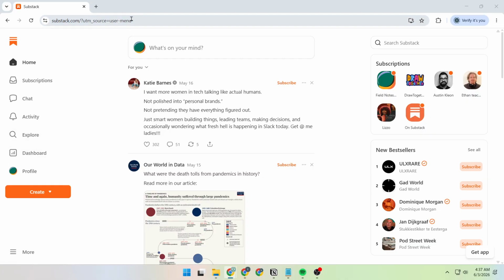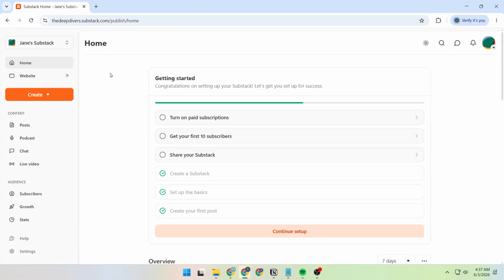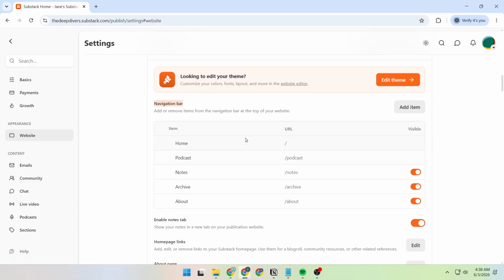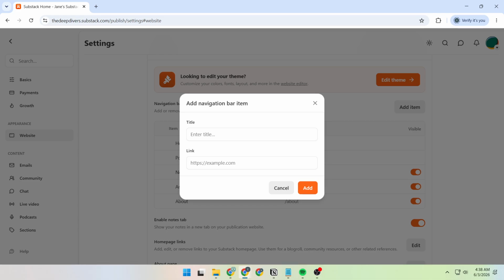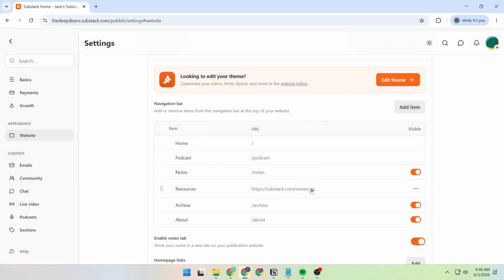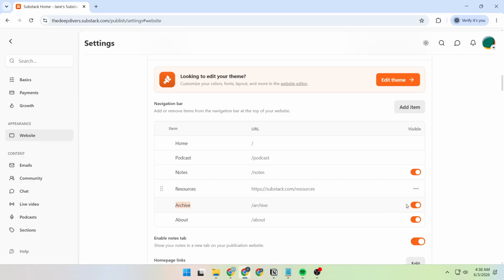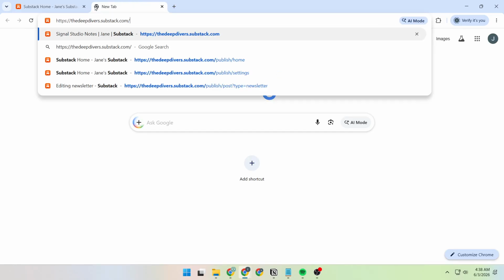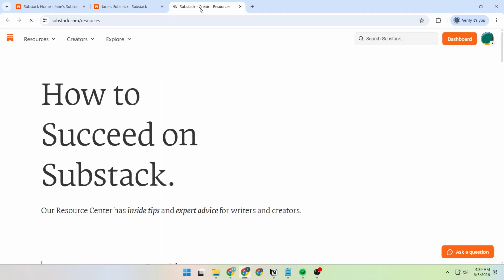How to Edit the Navigation Bar on Substack in Publication Settings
Need to edit the navigation bar in Substack? This video walks through Publication Settings, adding a new nav item, toggling default link visibility, and checking the updated homepage. Perfect for Substack publishers managing their publication website.

Substack navigation bar, edit Substack menu, Substack publication settings, add navigation link, hide Archive link, customize Substack website, Substack dashboard guide, publication website settings